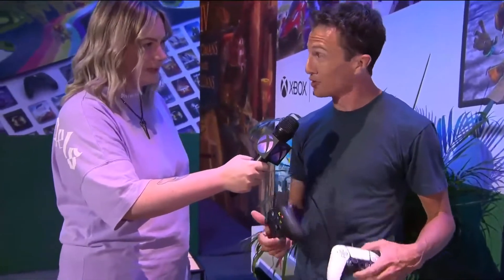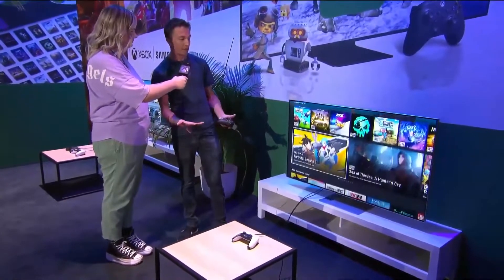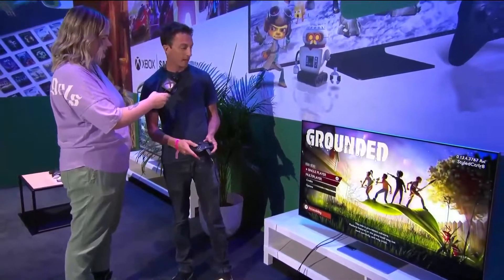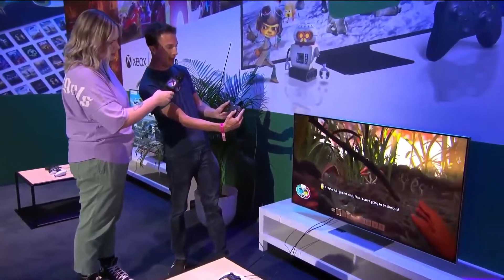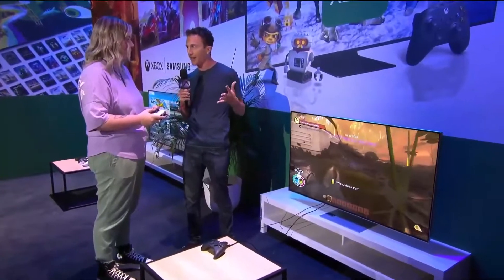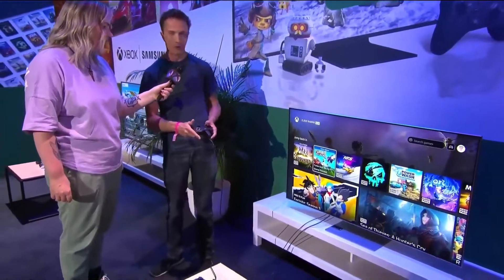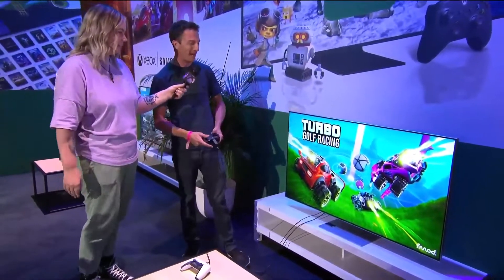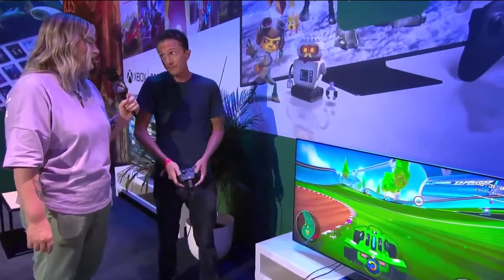Xbox Cloud Gaming on Samsung TV 2022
No console? No problem! Stream cloud games from the Game Pass library—play right on your TV from the Samsung Gaming Hub using your favorite controller